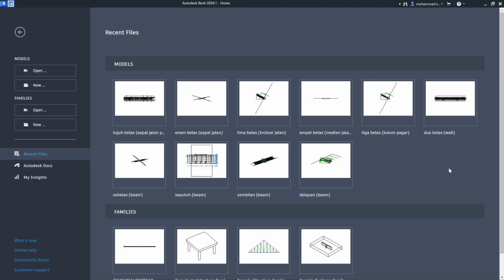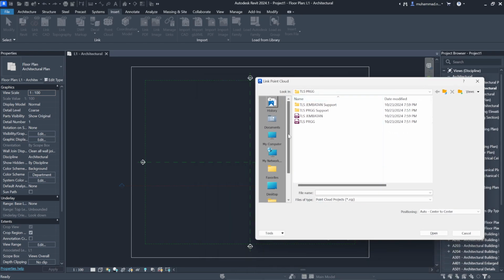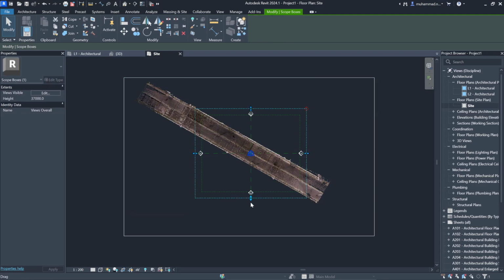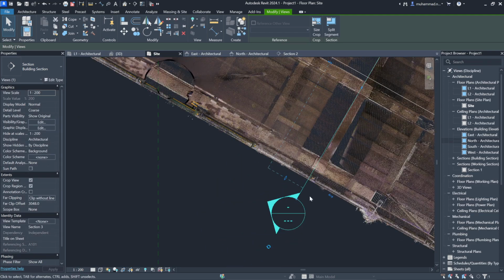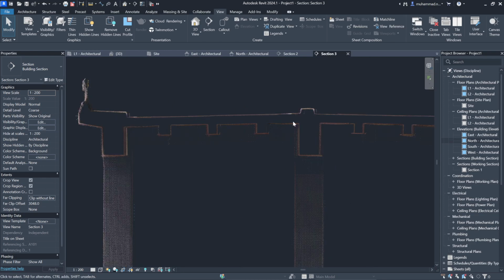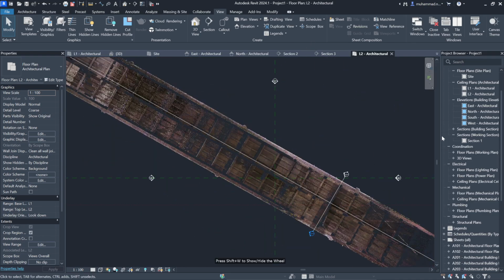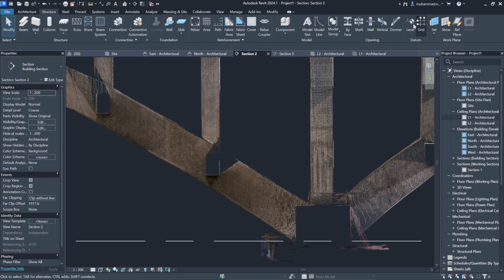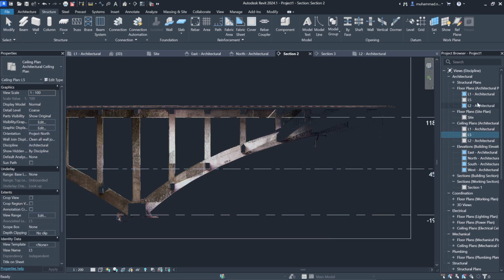[2] Import Point Cloud, View Extents, Sections, Level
Melakukan impor point clouds, manipulasi dasar terhadap cakupan pandangan, membuat potongan struktur, dan menyetel level/tingkatan